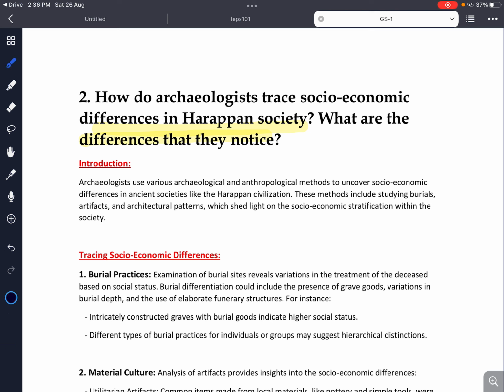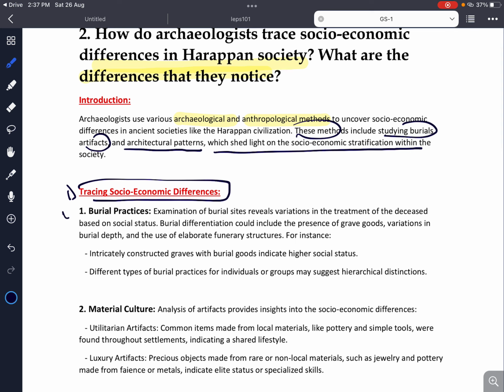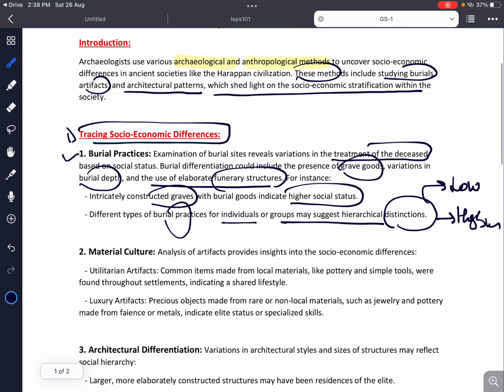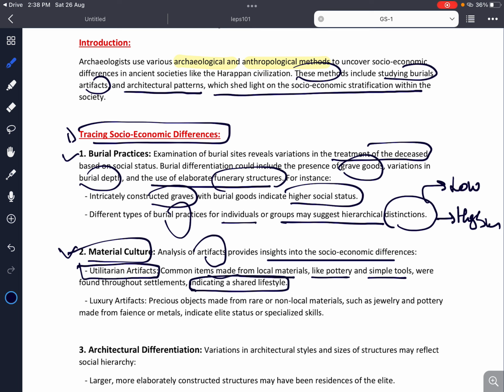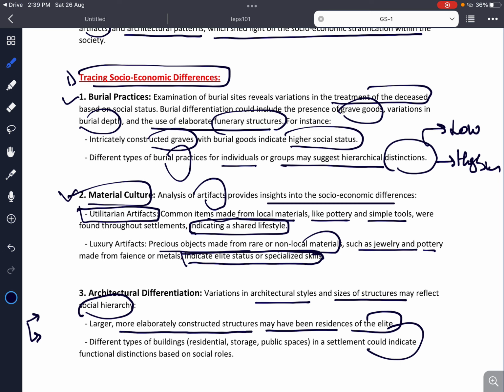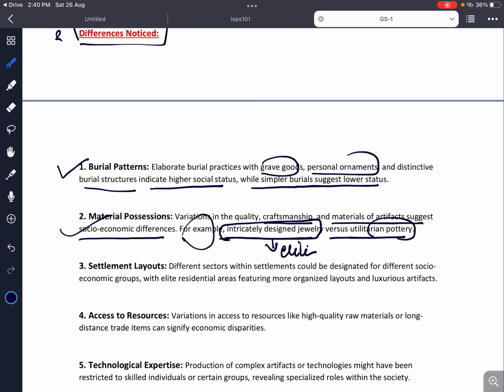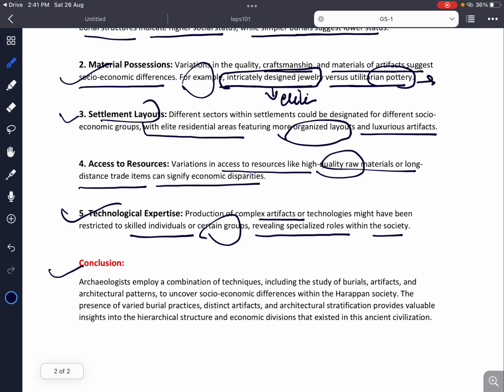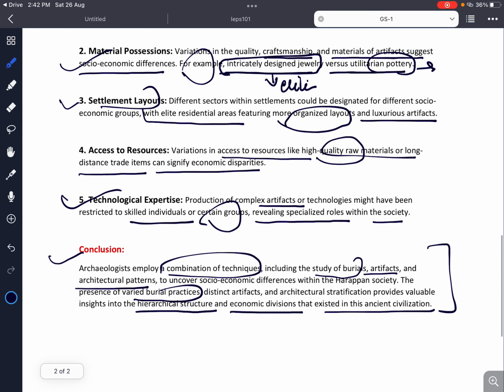GS1- Day 2 Trace socio-economic differences in Harappan society | UPSC 2024